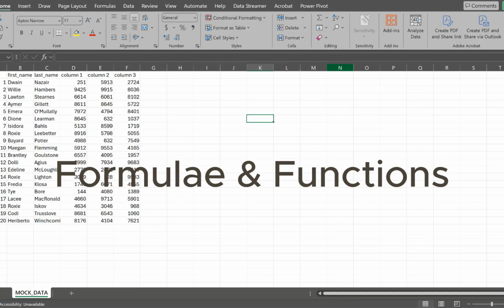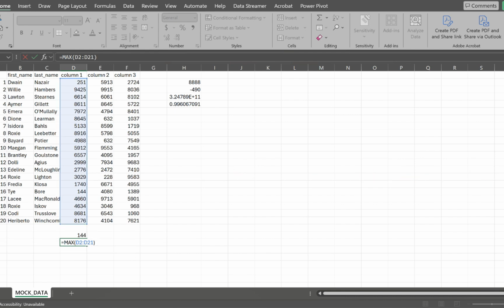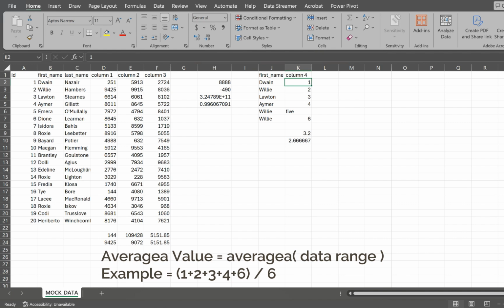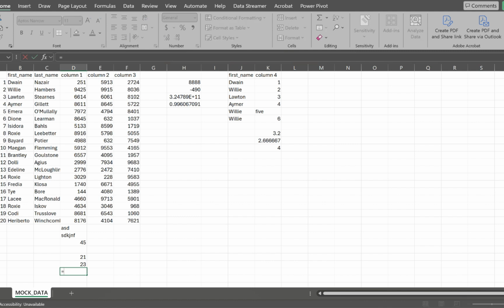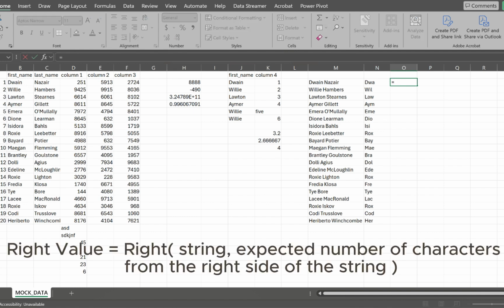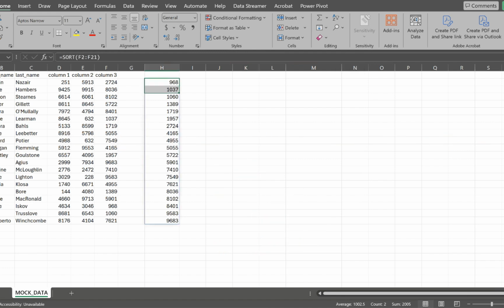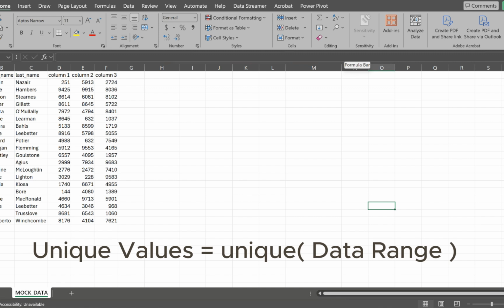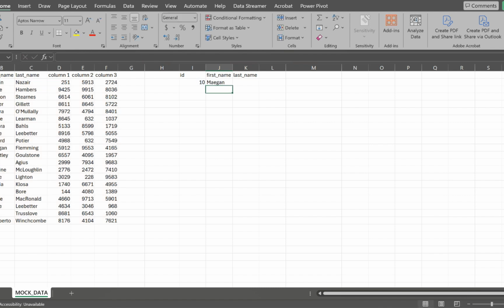Microsoft Excel Basics - Fomulas & Functions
Topics Covered -

1) Add
2) Subtract
3) Multiply
4) Divide

• Statistical Functions
5) Min
6) Max
7) Sum
8) Sumif
9) Average
10) Averagea
11) Averageif
12) Count
13) Counta
14) Countif

• Text Functions
15) Concatenate
16) Left
17) Right
18) Mid
19) Len
20) Upper
21) Lower
22) Proper

23) Sort
24) Filter
25) Unique
26) Vlookup